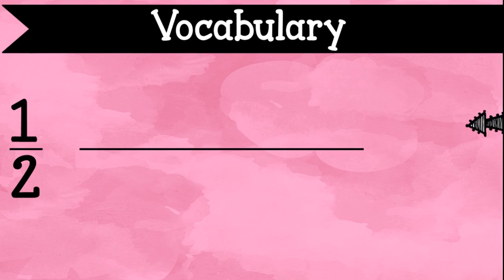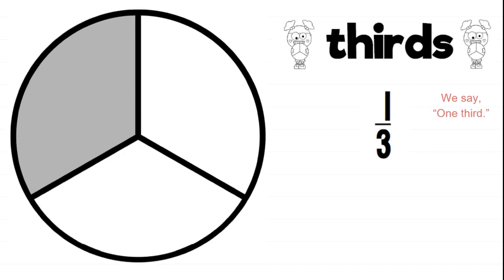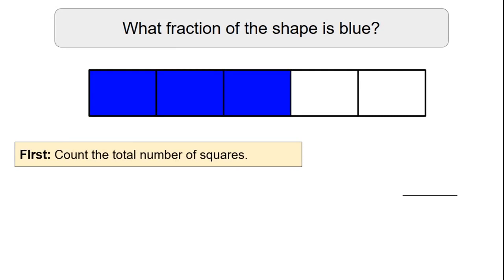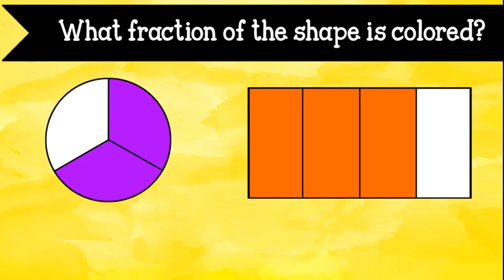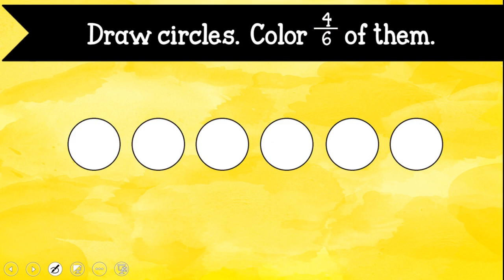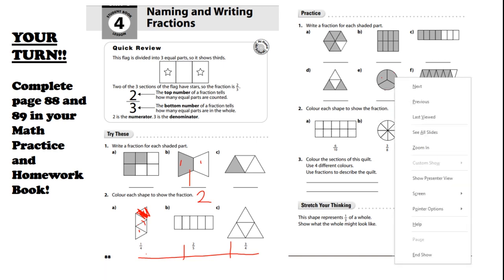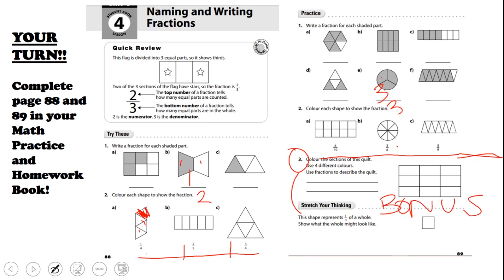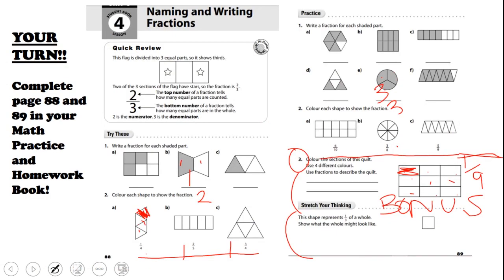Naming and Writing Fractions Review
A review about how we write and name fraction.